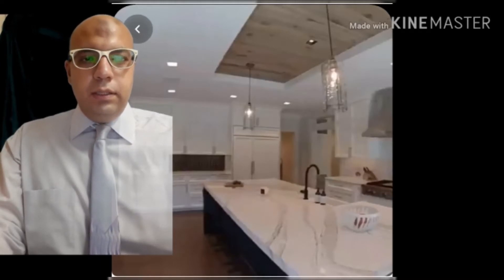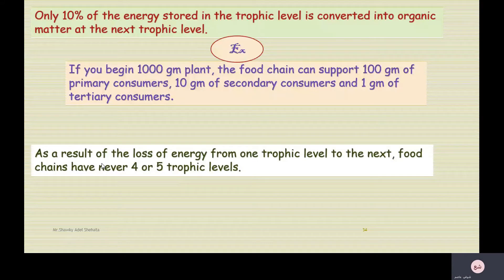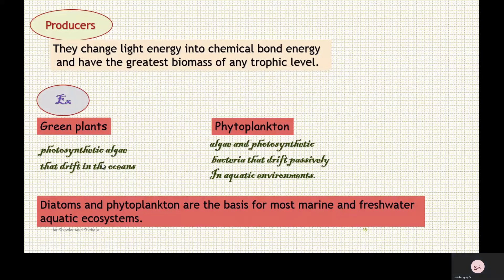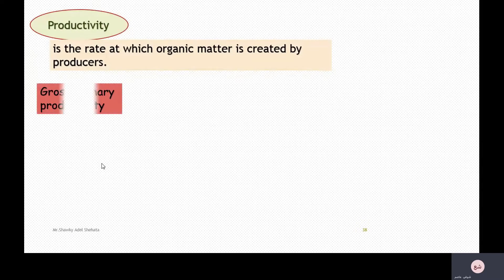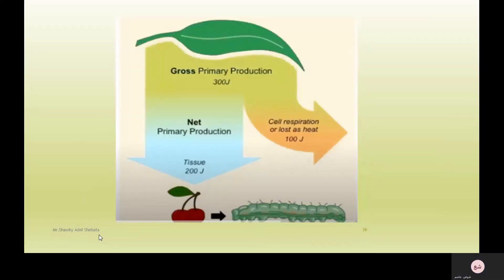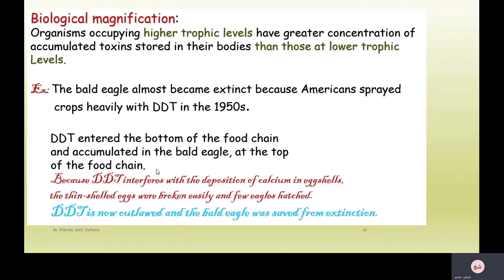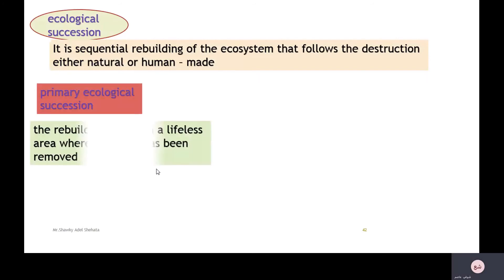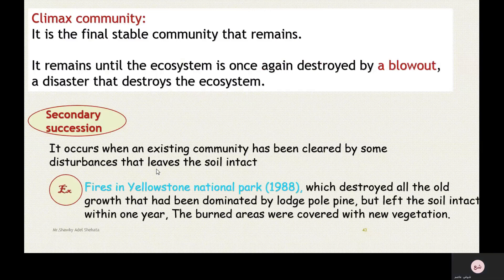Ecology (Part 2) - SAT Biology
Food chain - Productivity - Types of organisms - Biological magnification and ecological succession